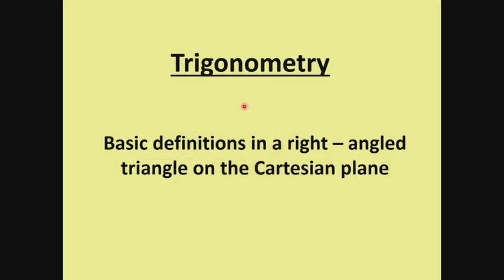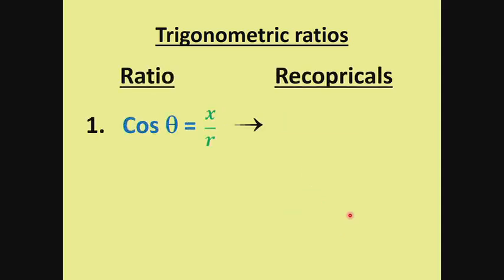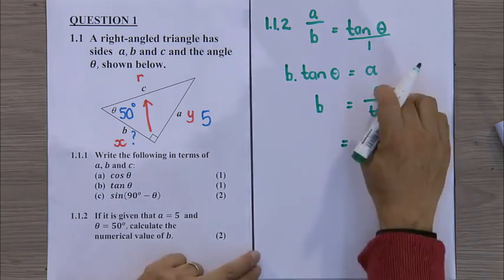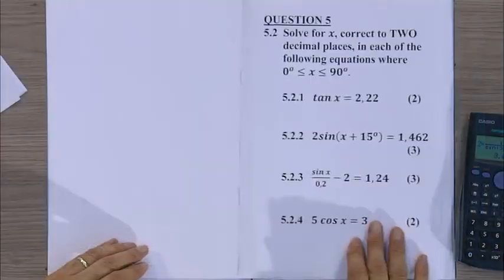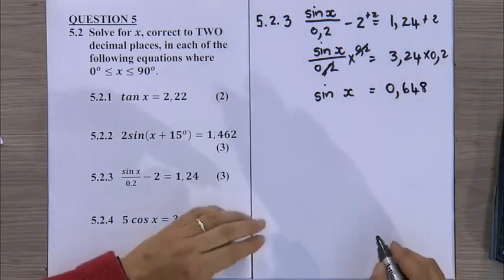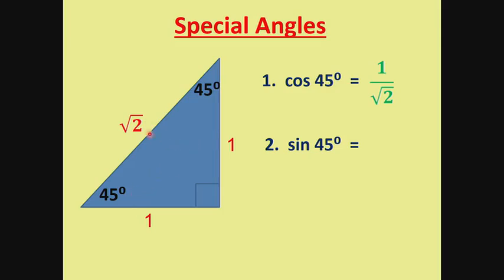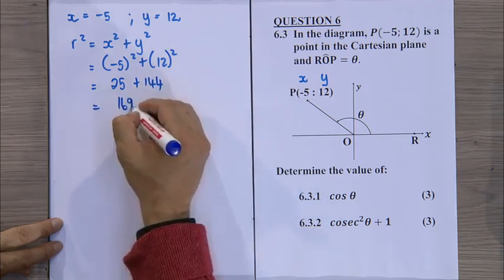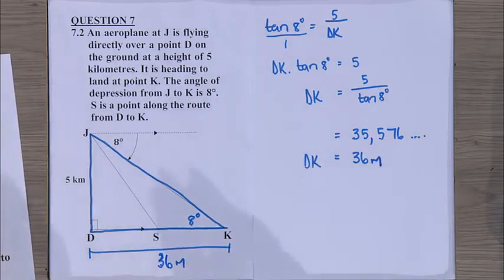Grade 10 Maths - Exam Preparation | Trigonometry | CAPS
📐 Prepare for your Grade 10 Mathematics exam with this focused Trigonometry Revision lesson! Master the essential trigonometry skills required by the CAPS curriculum and build the confidence to solve exam-style questions with ease.

In this lesson you'll revise:
0:00 Introduction to Trig
0:30 Right-angled triangles
2:49 Trig ratios: Sin, cos and tan
4:01 Calculators
4:34 Trig Ratios Continued
7:00 Example Questions
31:33 Special Angles
34:39 Exam-style questions

Whether you're preparing for a class test, June exam, September test or final examination, this lesson will help you improve your understanding of trigonometry and maximise your marks.